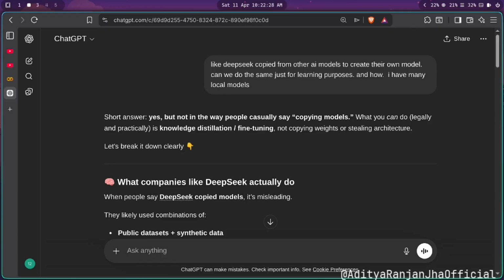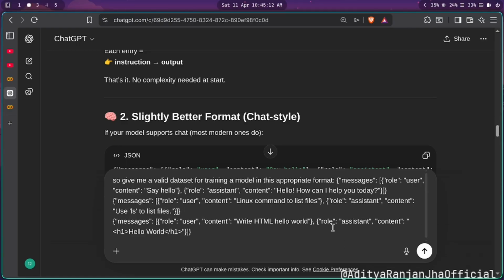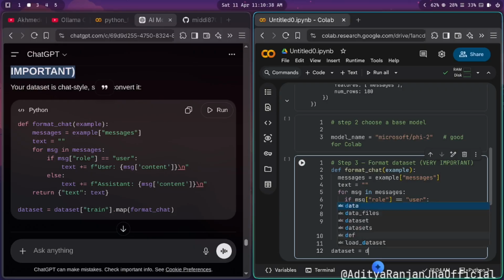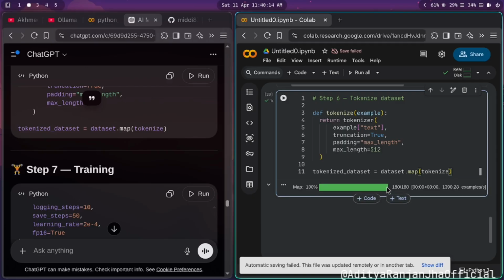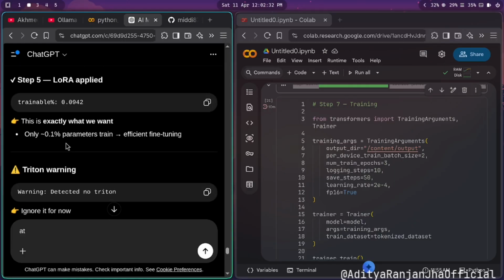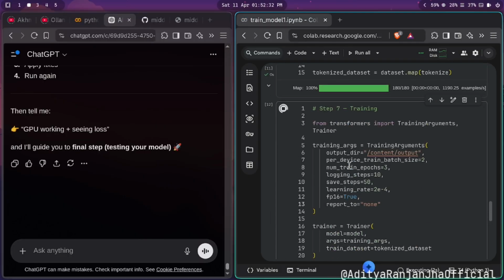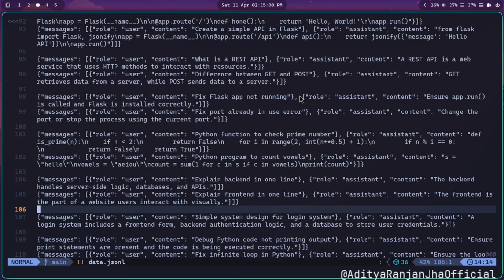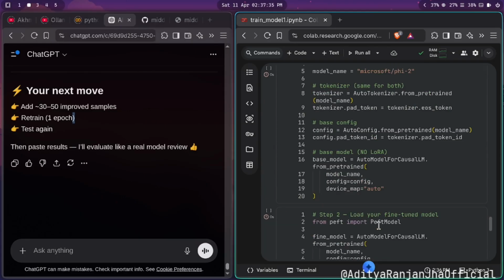From Zero to AI Model (Python Practical Guide) | AI/ML-PRACTICAL-1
From Zero to AI Model (Python Practical Guide)

In this AI/ML Practical session, we build and fine-tune our own machine learning model using Python from scratch.

This is a hands-on walkthrough where we go beyond theory and actually implement, train, and understand how models work under the hood.

What you’ll learn:

How to create a basic ML model in Python
Data preprocessing and training pipeline
Fine-tuning techniques to improve performance
Practical insights for real-world AI projects

This video is perfect if you want to move from just learning AI concepts to actually building something.